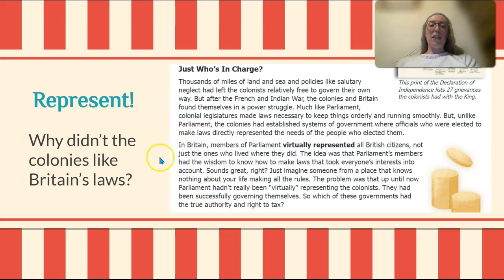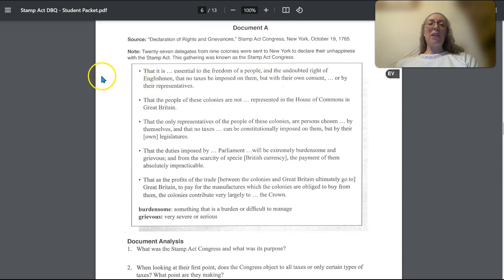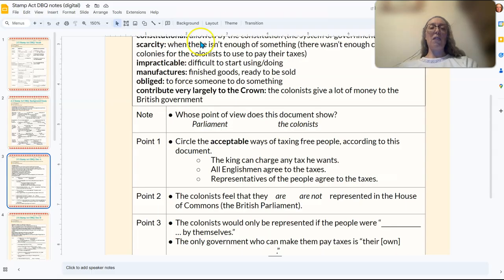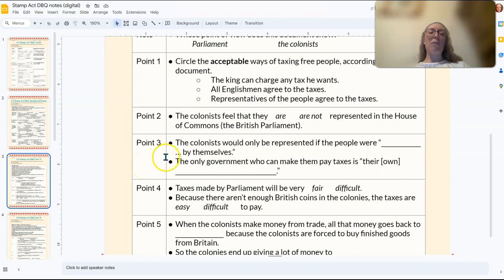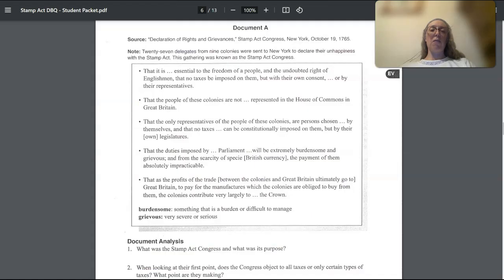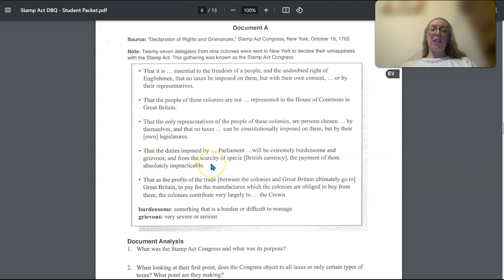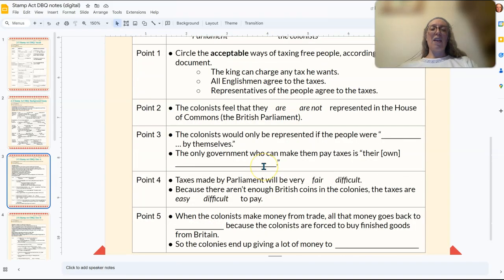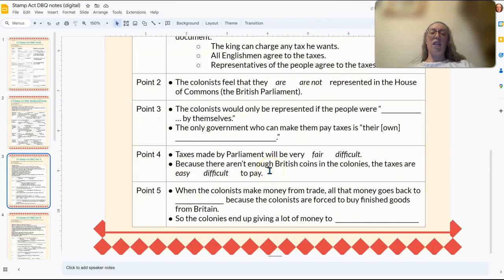Stamp Act DBQ Doc. A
A read-aloud and walk through of the notes I created to go along with document A for the DBQ Project's Stamp Act DBQ (Was the Stamp Act Justified?).

Teachers and/or students are welcome to use them as long as they aren't making money off of it.

CREDITS: The slide deck & notes page were created using a template by Slidesgo, including icons by Flaticon and infographics & images by Freepik